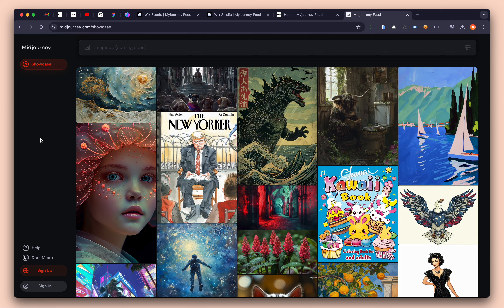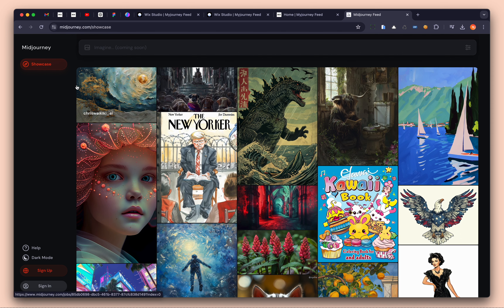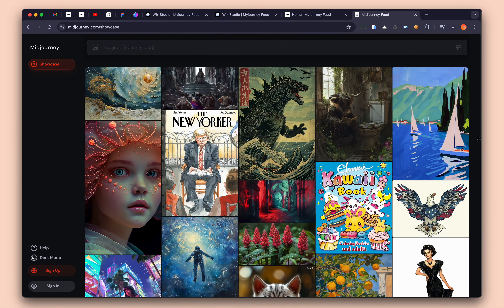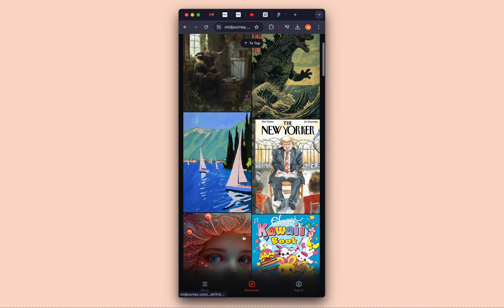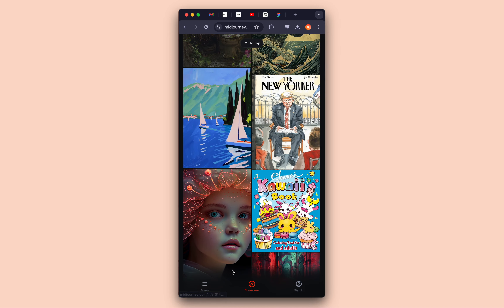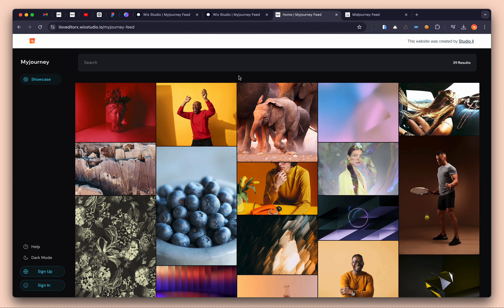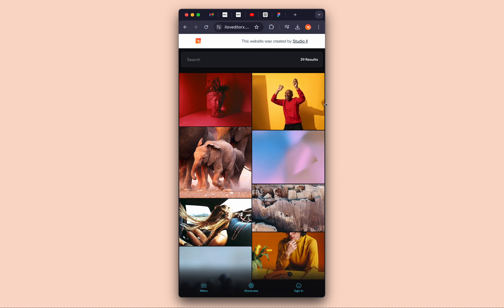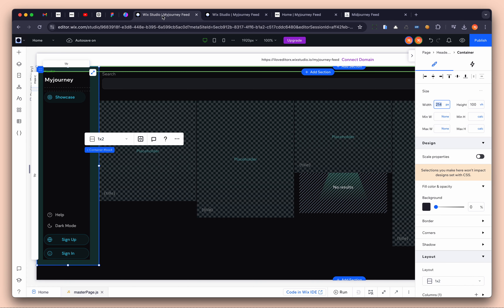Building Sidebar: Part 1: Build the Midjourney Sidebar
In the following guide we will learn how to rebuild the Midjourney Sidebar on Wix Studio.
The sidebar of Midjourney is interesting because it has 3 different designs suitable for the type of device.